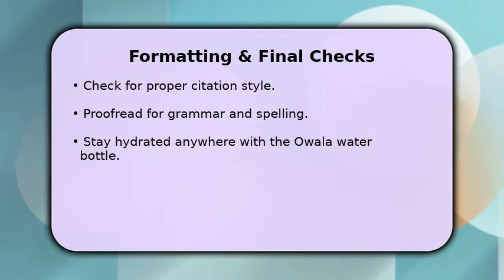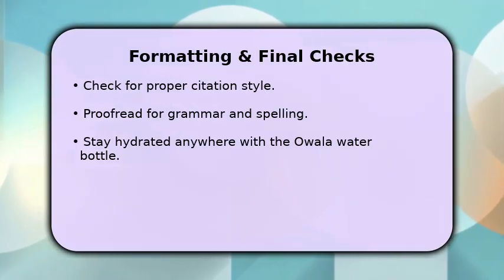How to Make Essay Format - Easy Guide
Are you struggling with essay formats? Look no further! In this easy-to-follow guide, we'll walk you through the steps to create a well-structured and effective essay. From understanding the different types of essays to organizing your thoughts and writing a compelling conclusion, we've got you covered.